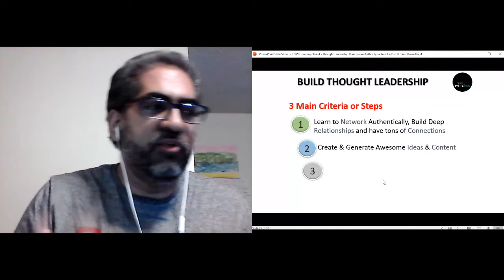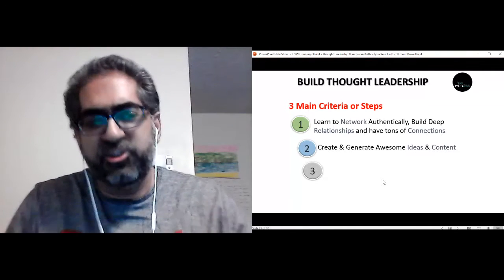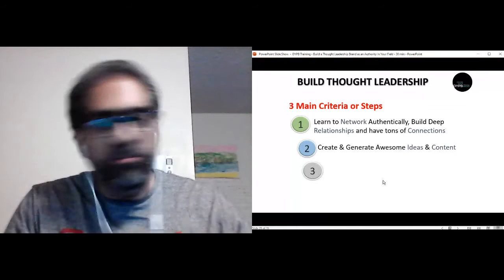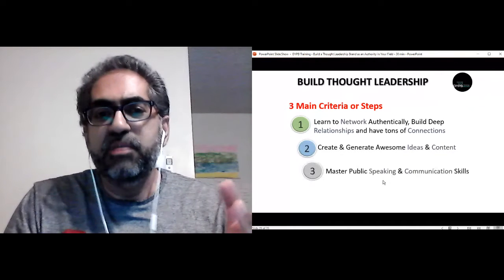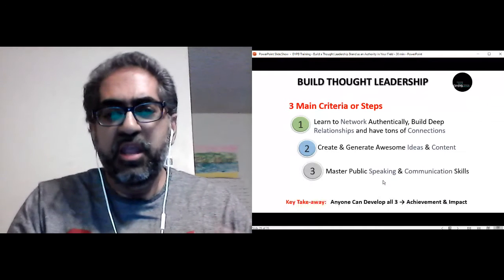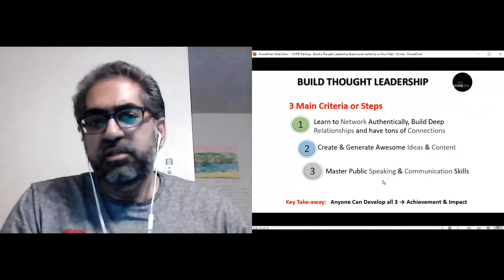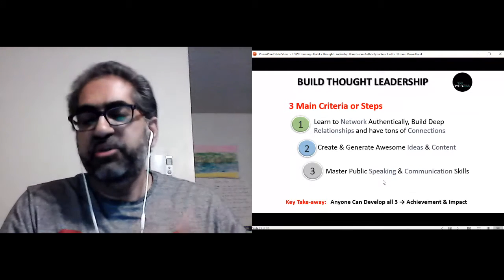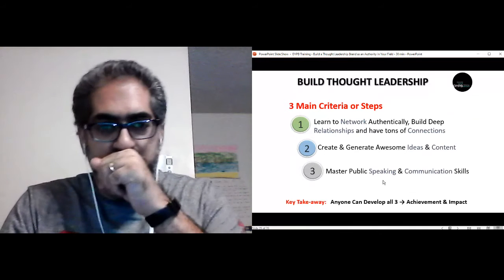Bobby Umar, CEO of DYPB, "How to Build a Thought Leadership Brand as an Authority in Your Field"